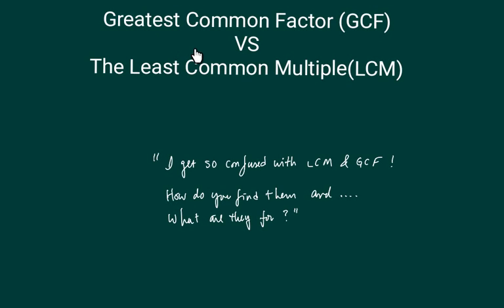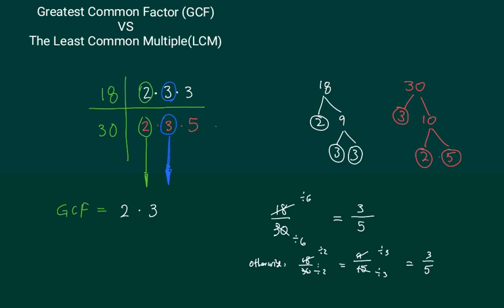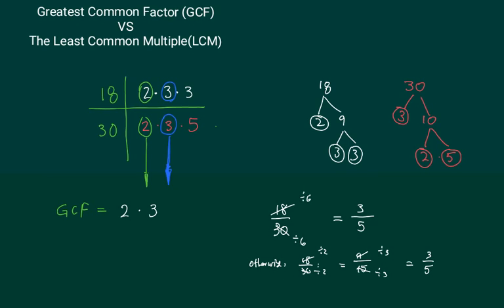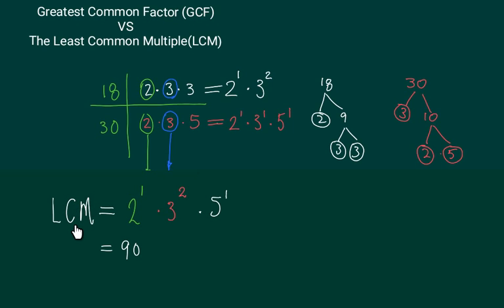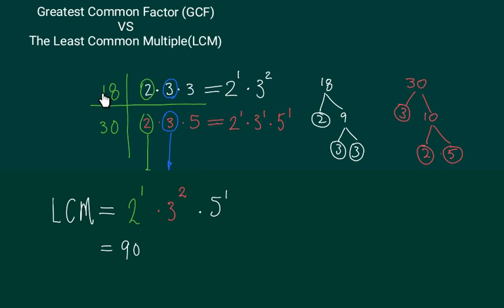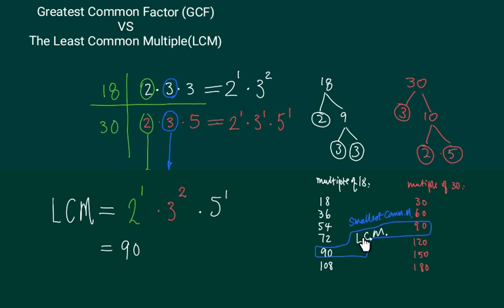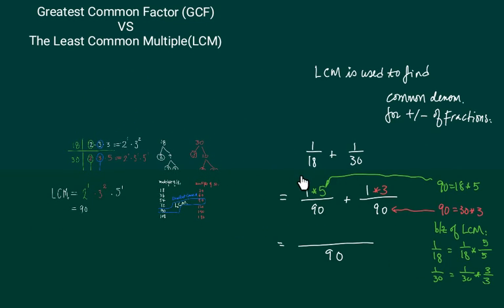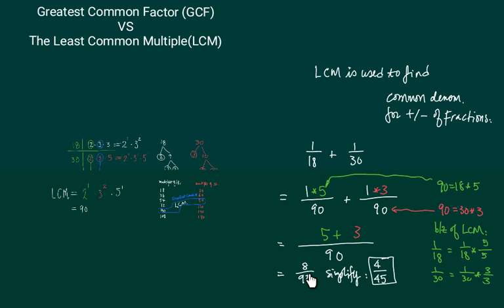Greatest common factor (GCF) and Least Common Multiple (LCM) explained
Here I explain what the greatest common factor and least common multiple are, and the difference between them.